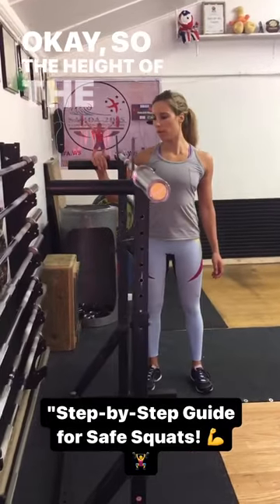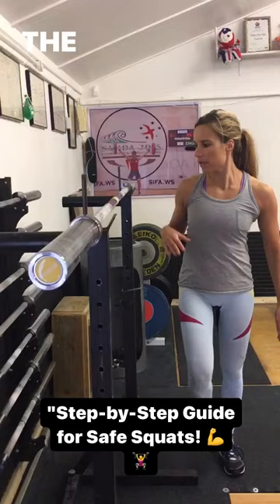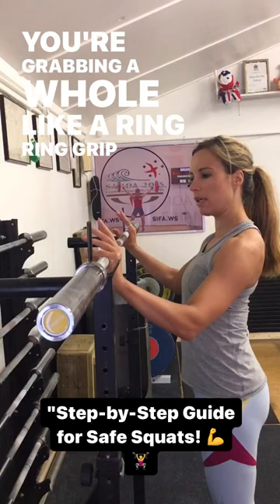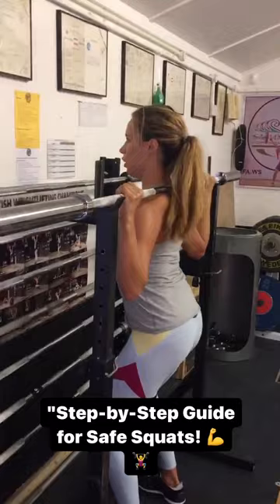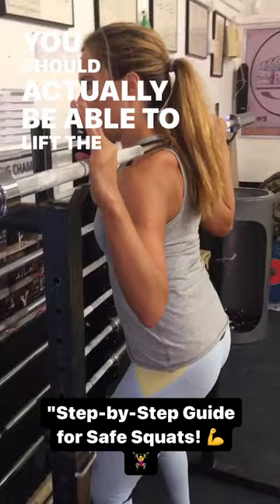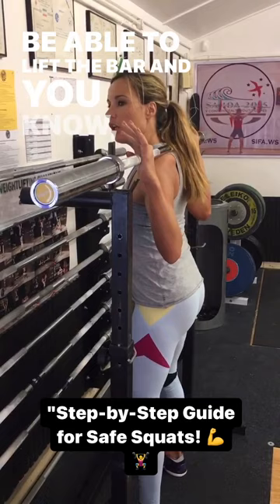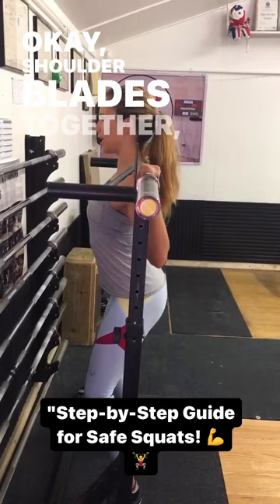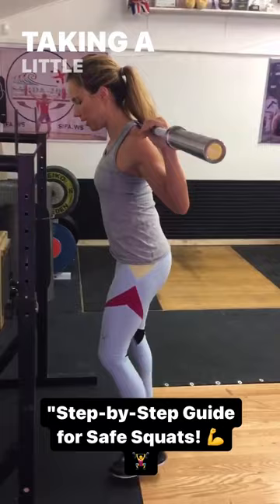Step-by-Step Guide for Safe back Squats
"Step-by-Step Guide for Safe Squats! 💪🏋️‍♀️
* Lift the bar with proper form, keeping it close to your body.
* Position it securely on your shoulders for stability.
* Place your feet shoulder-width apart to maintain balance.
* Slightly angle your hips outward, engaging your core and keeping your lower back strong.
* Avoid rounding your back - keep it tight and aligned during the squat.
* Remember to breathe! Inhale before descending and exhale as you complete the squat.
* Maintain control while bringing the bar down, ensuring it stays balanced on both sides.
Get ready to crush those squats! 🏋️‍♂️💯